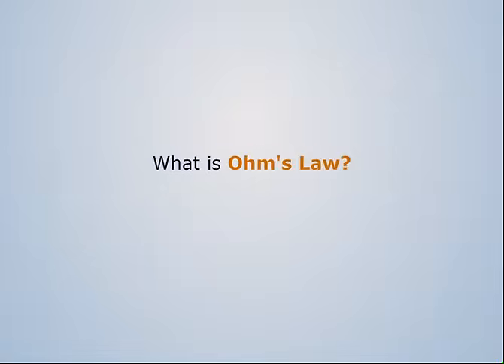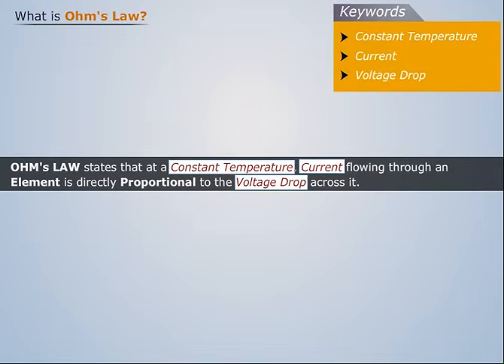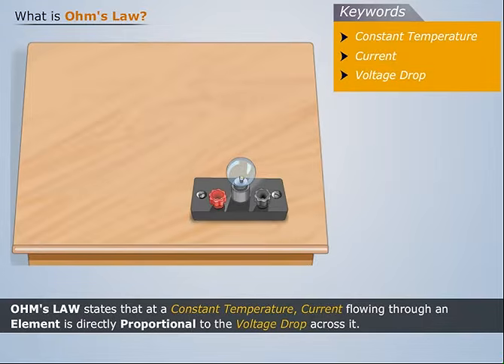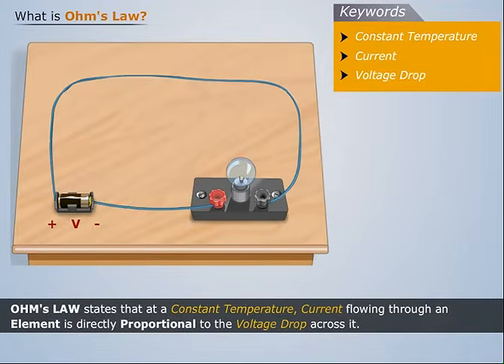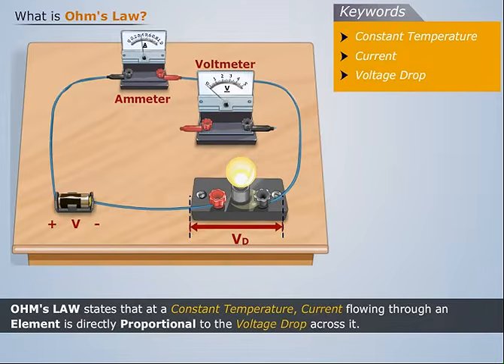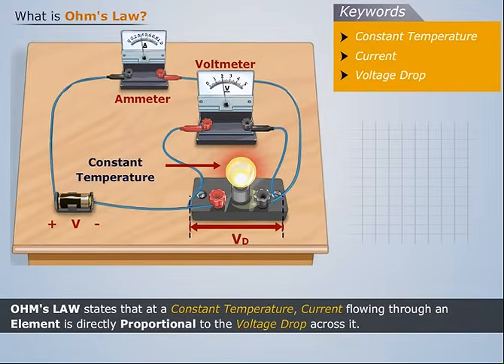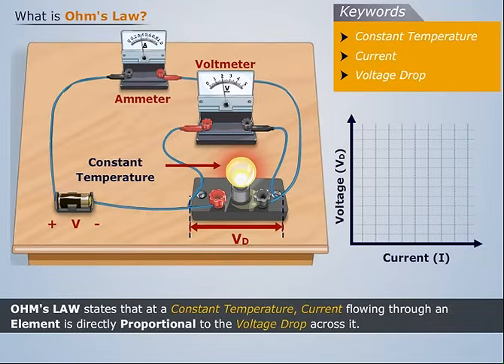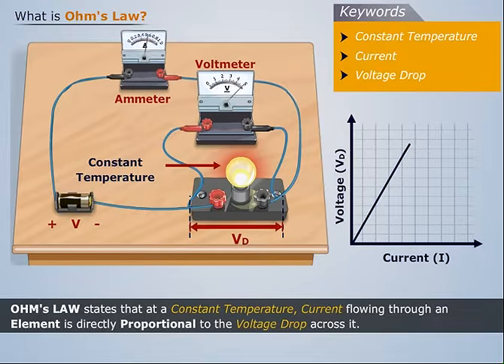Ohm’s Law: Definition, Formula & Applications | Electrical Engineering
This video discusses about the OHM’s Law. The topic of learning is a part of the Electrical Engineering course that gives a basic knowledge of DC and AC Circuits and the theorems associated with them.

Magic Marks is a top-notch learning platform for engineering students in India. Besides high quality
video tutorials, the brand also provides students with assessments, MCQs and self-evaluation tests. The students can test their learning and track their progress as they keep studying the different subjects.